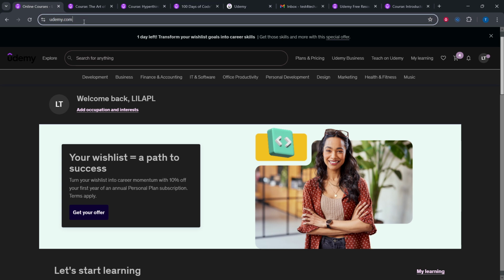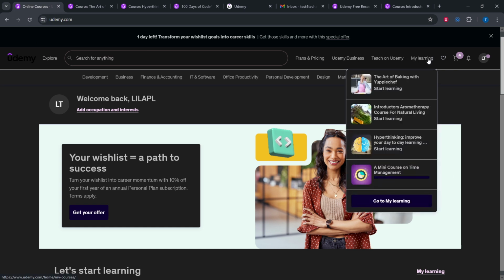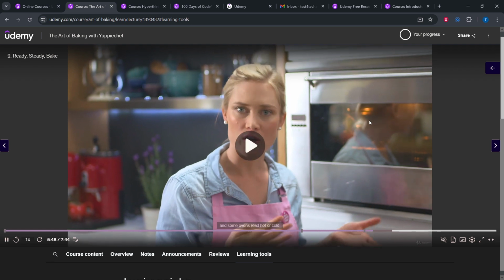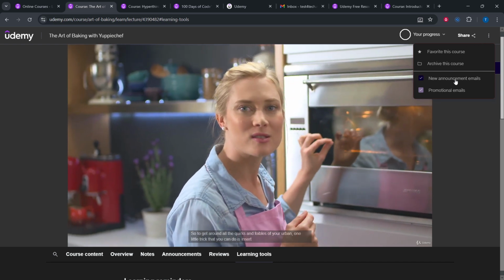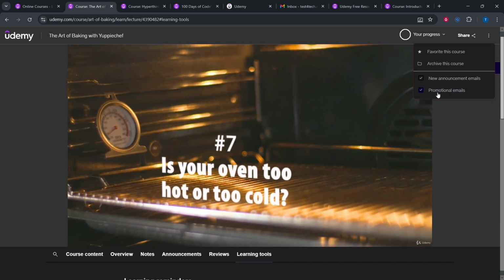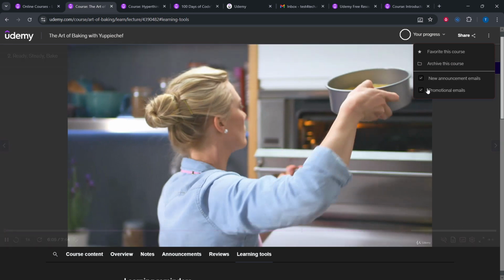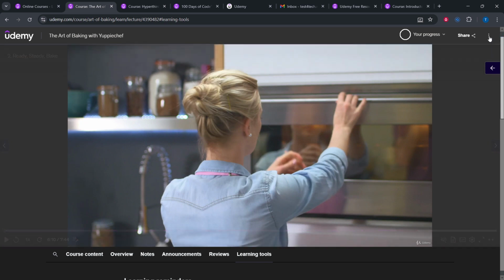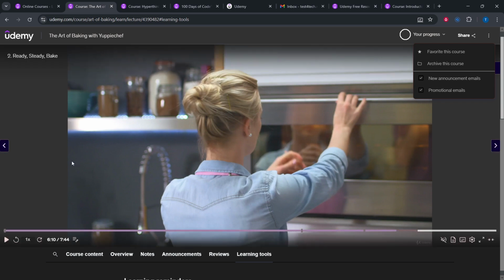How to Unsubscribe from Specific Udemy Instructor Emails on Desktop [2026 Full Guide]